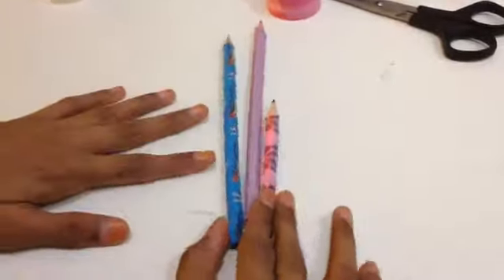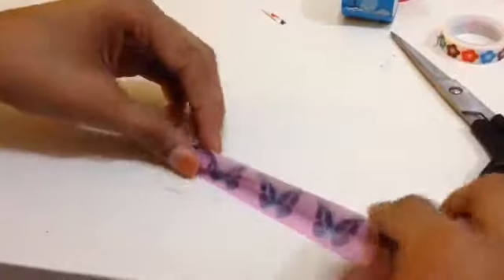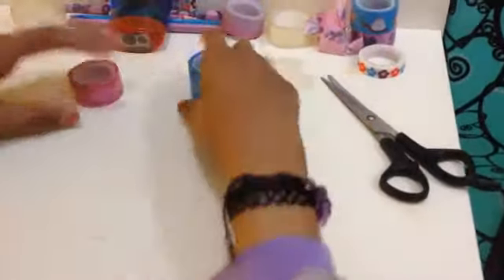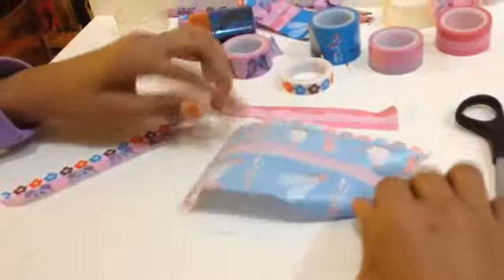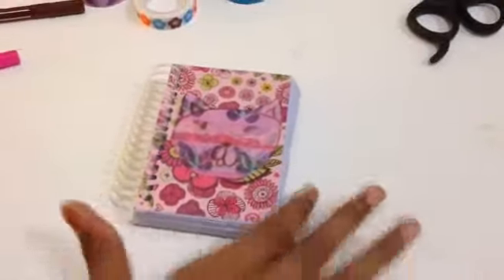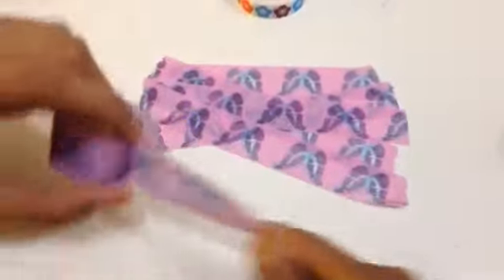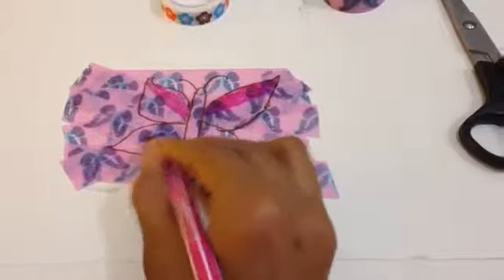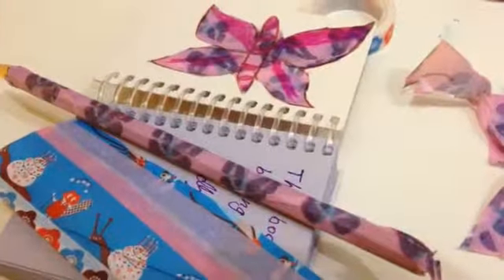3 Washi-tape DIYs|For Back to school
Hey guys todays video is about 3DIYs iwant to show you. Which is using washi tape for back to school! Btw next week my school starts. So bye!